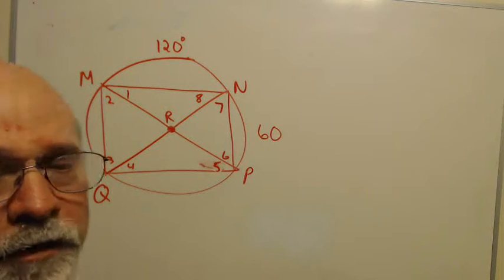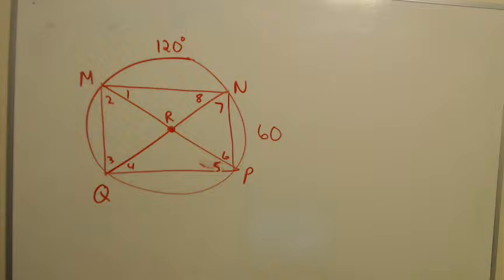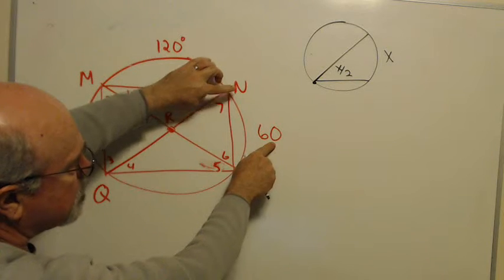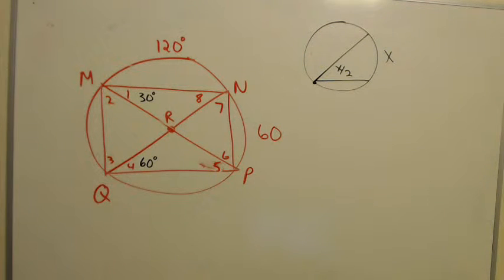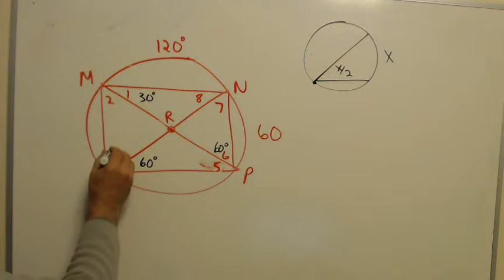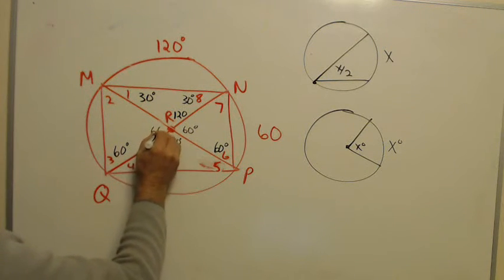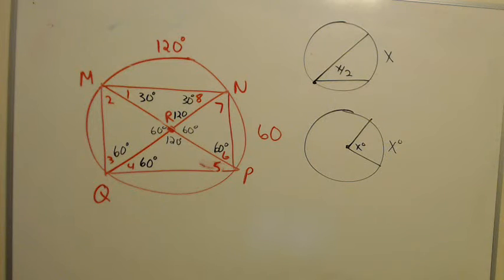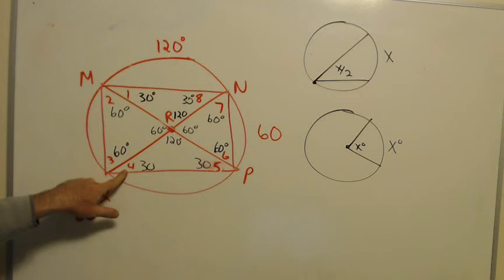Using Inscribed Angles Example #1